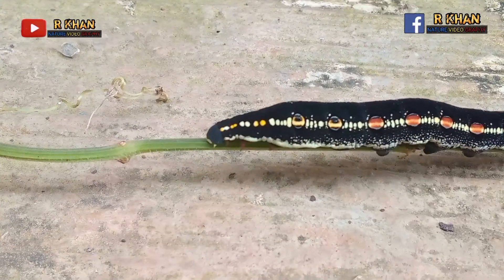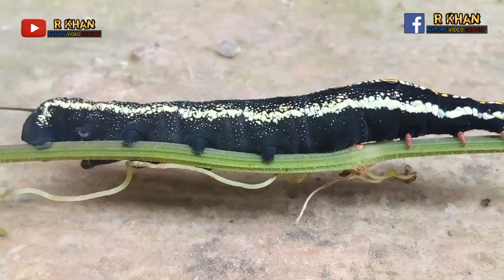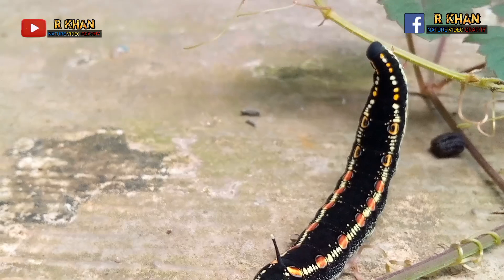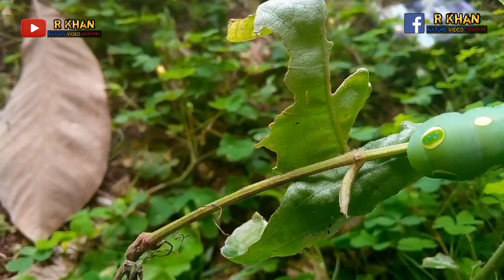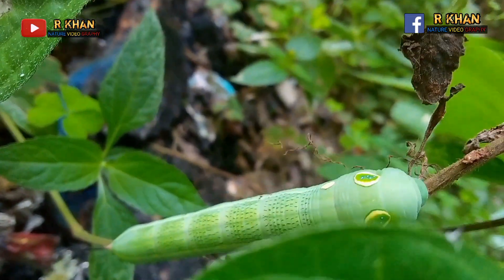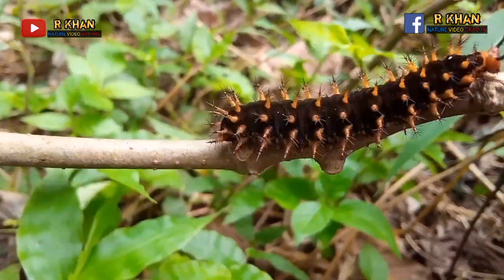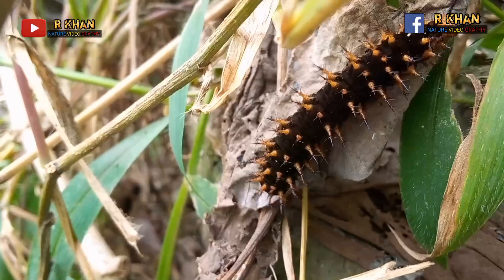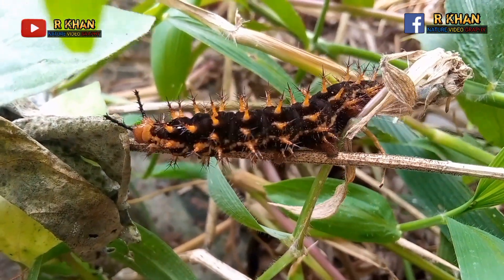This caterpillar will turn into a butterfly, and there are various types of caterpillars 4K UHD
This video contains an introduction to animals, namely caterpillars. Caterpillars themselves consist of several types of snakes that will metamorphose into butterflies.